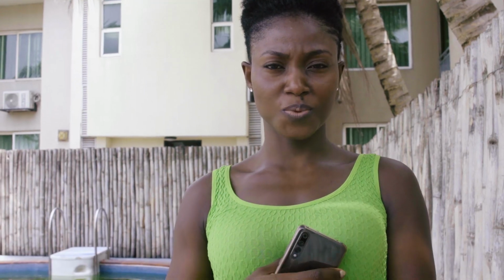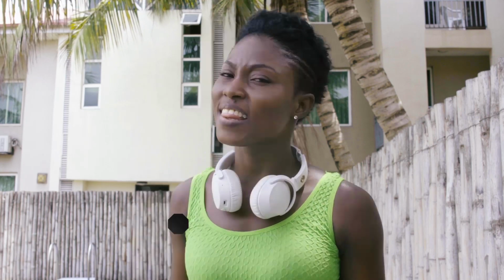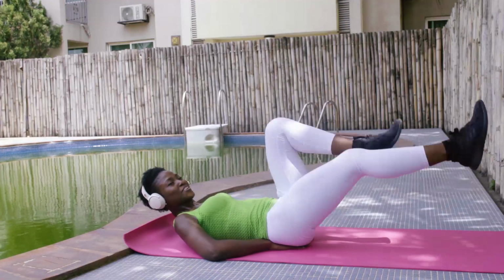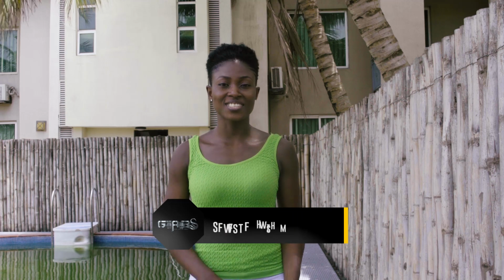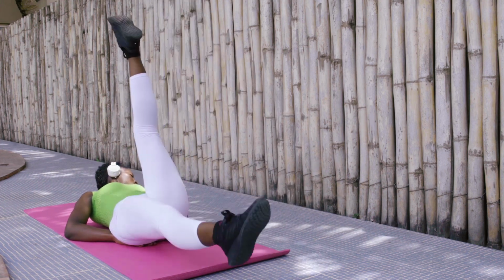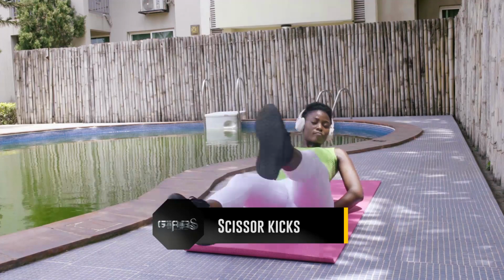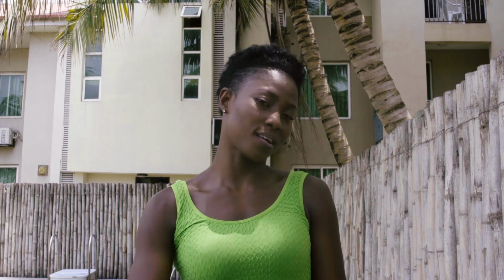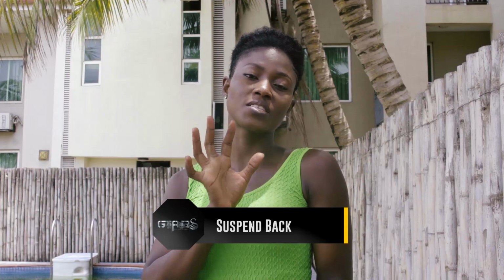GYM AND BE SEXY - 12 mins Stomach/Abs Work Out - with Deborah Rise. GABS - EPISODE 2.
Your tummy can never be too flat and your waist can never be too snatched.
Please, do not give room for excuses.
Get up and GABS.
You can repeat the workout routines from this episode as many times as possible and you can effectively combine it with workout routines from previous episodes.
I can guarantee that you will see incredible results as you commit to GABSING.

Which of the exercises were your favorites?
What body part do we focus on and on what do I improve for the next episode?
I will appreciate your Feedback..

follow @Deborah_Rise on all social media platforms for the big reveal coming soon..